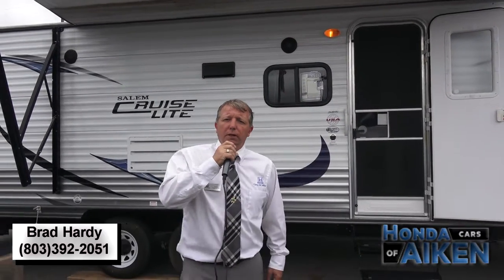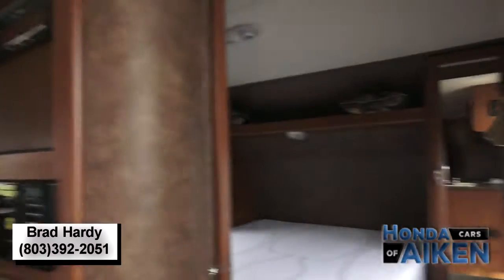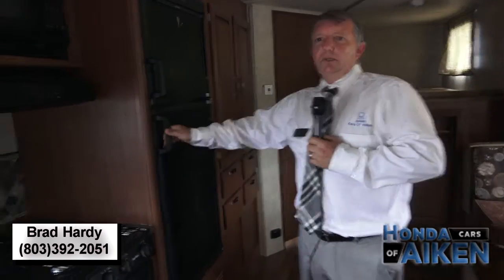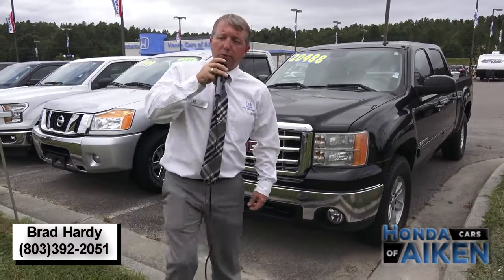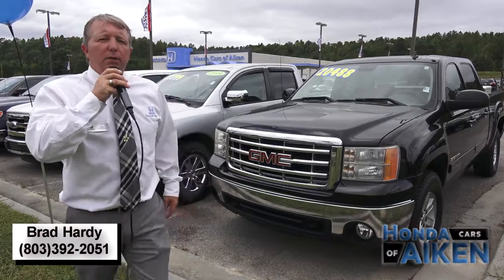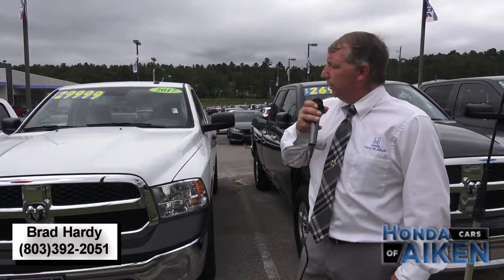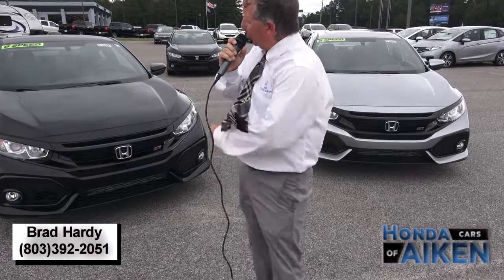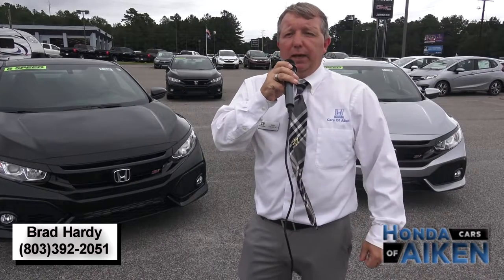Brad Hardy Shows Pre-Owned Vehicles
Honda Cars of Aiken Sales Consultant Brad Hardy spent a few minutes with me today sharing several pre-owned vehicles at the Honda lot...including a 2015 Salem Cruise Lite Trailer!  See our full inventory of new and pre-owned vehicles